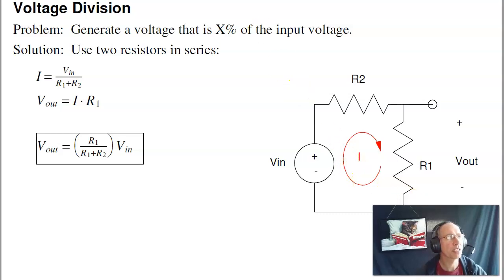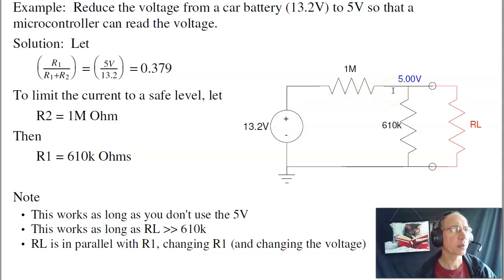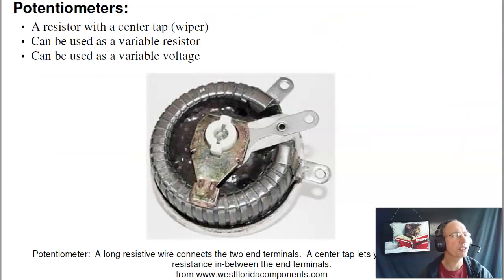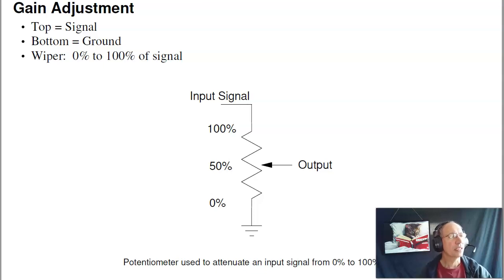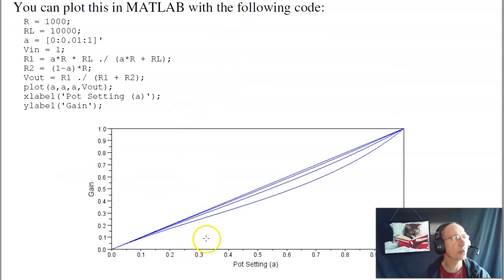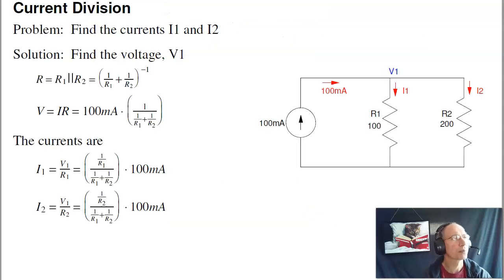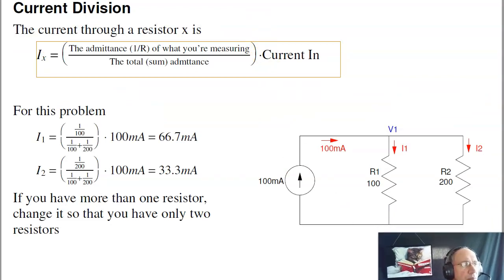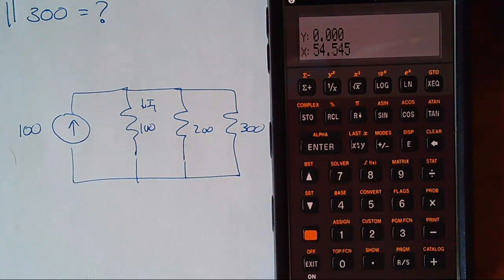EE206.04 Voltage and Current Division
NDSU EE 206 Circuits I, Lecture #4.  Please visit Bison Academy for corresponding lecture notes, homework sets, and solutions.